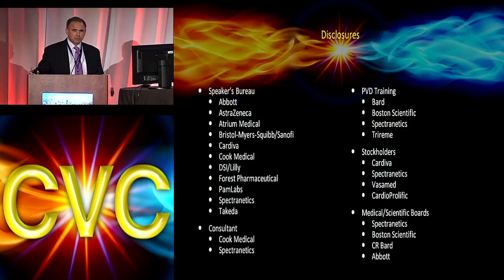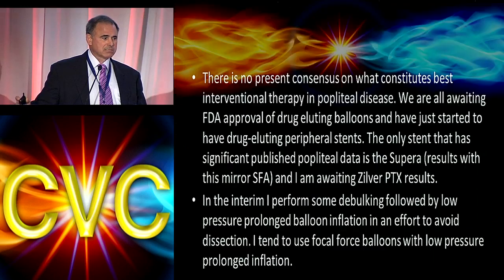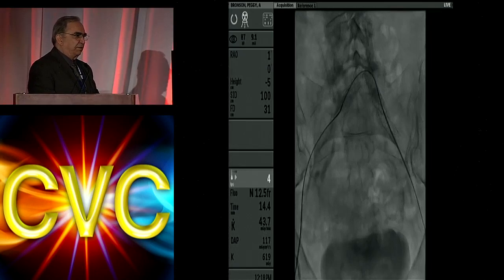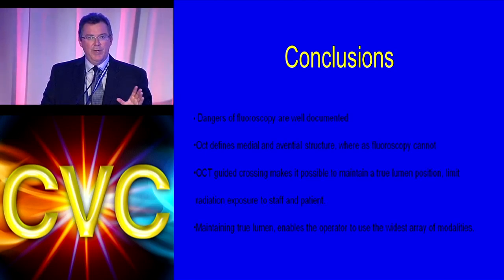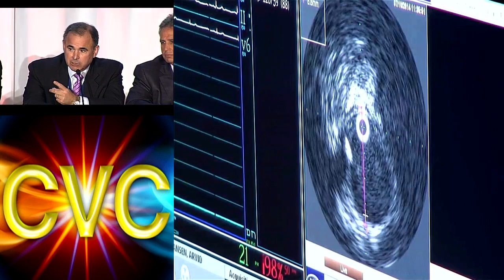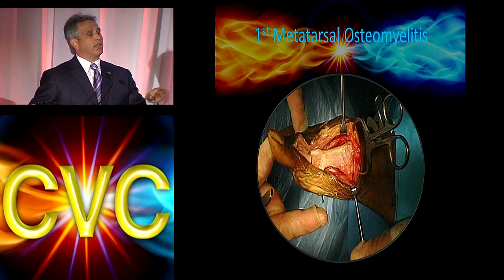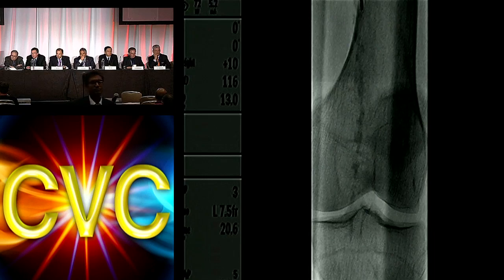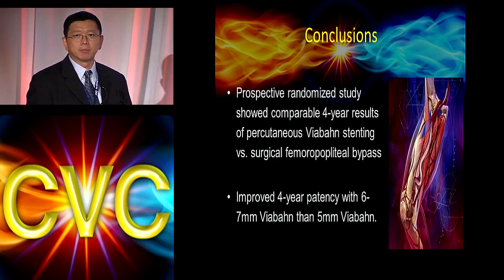CVC 2014 Arterial Day 2 AM Session 2